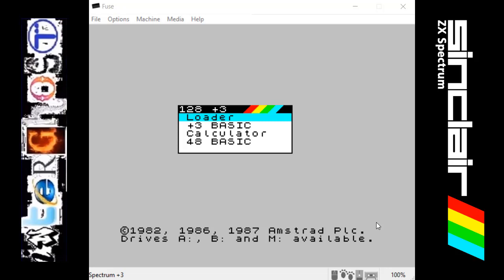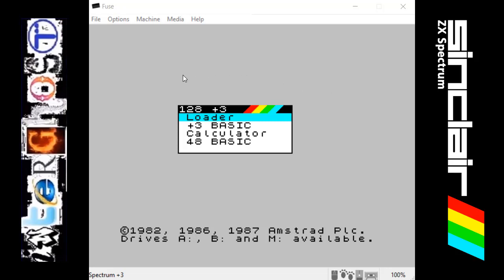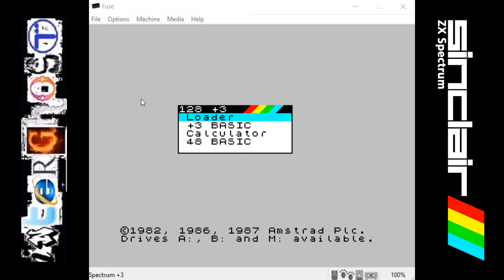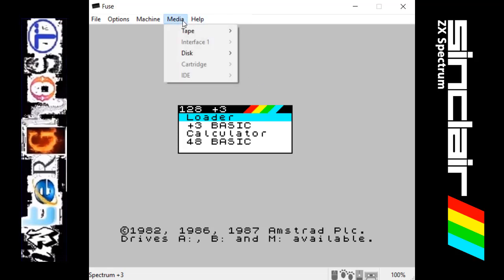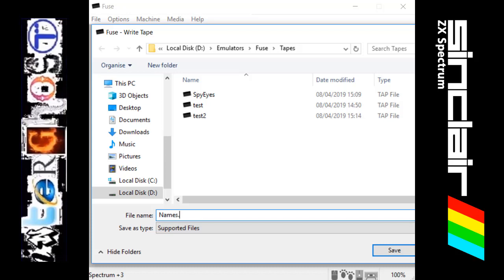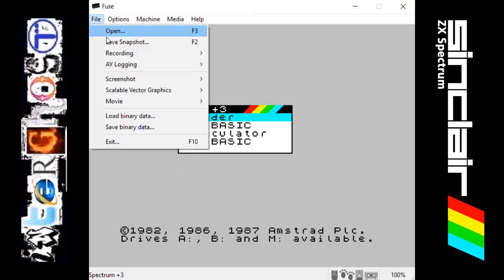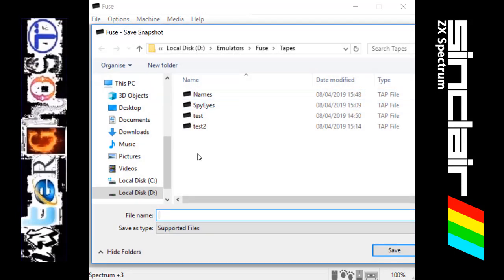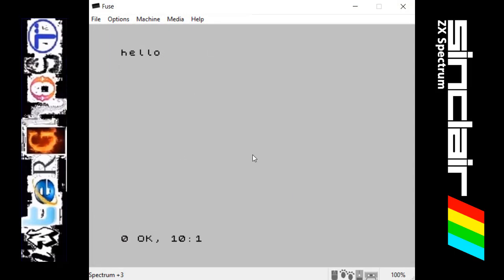Programming on the ZX SPECTRUM - Ep 000 - Saving (on FUSE)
New series on learning to program on the classic ZX SPECTRUM.

Today's episode is all about how to save you projects on FUSE emulator.

Any suggestions or comments appreciated, Thanks ;)